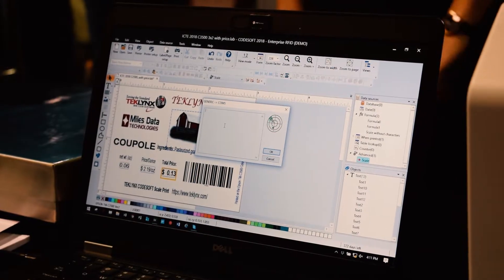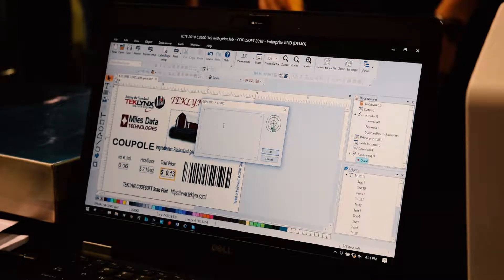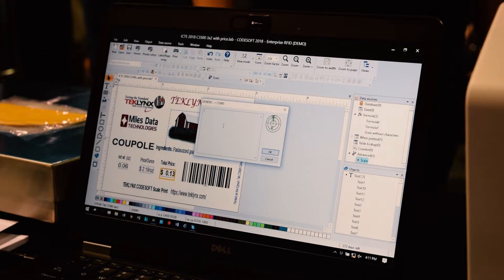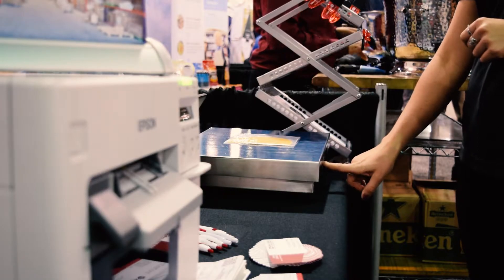PortWatch: Capturing Data from a Connected Device in TEKLYNX CODESOFT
Portwatch is a feature within TEKLYNX CODESOFT label design software that captures data from a connected device.  This allows users to print faster without manual data entry.

PortWatch allows you to:
- Add variable data from a device to your labels automatically
- Print labels instantaneously without manual data entry
- Increase print speed within your labeling environment
- Reduce manual, human errors when printing labels
- Reduce label waste
- Collect data from several devices such as:
- Scanner
- Scales
- Keyboards
- and more!

Download a free 30-day trial of CODESOFT to try the Portwatch feature yourself